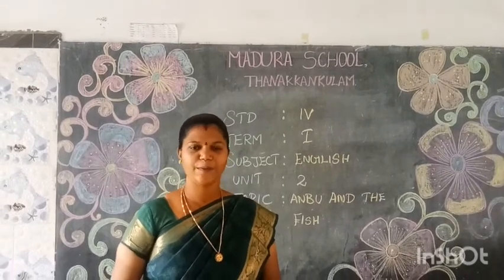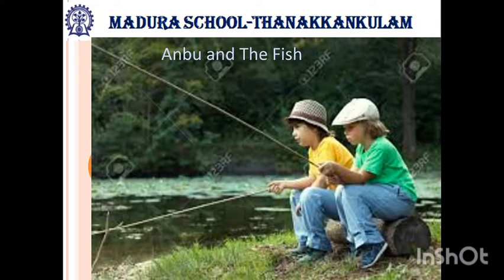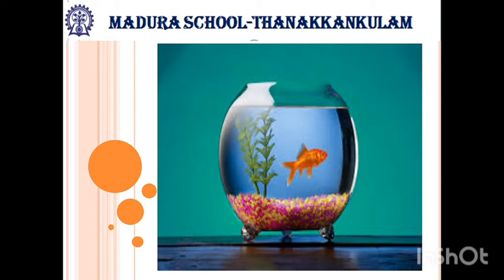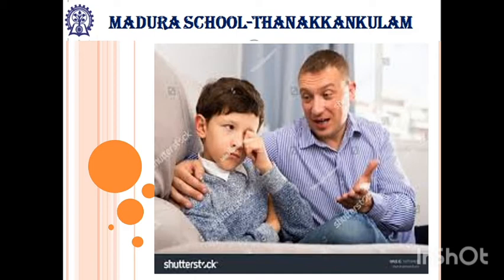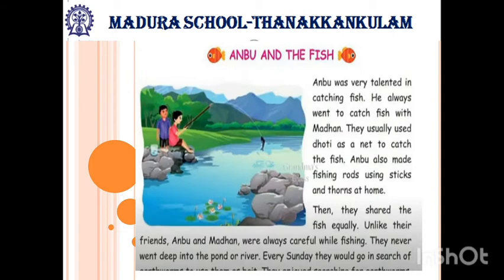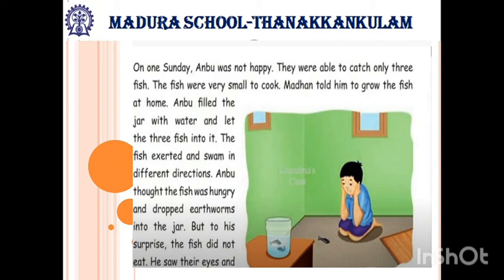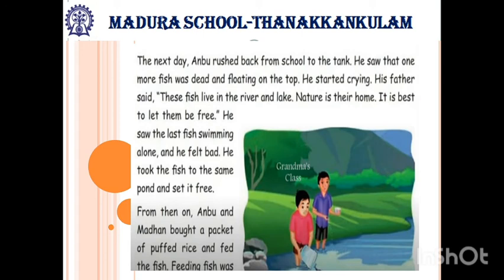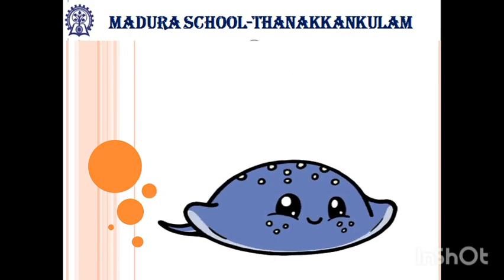IV -ENGLISH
UNIT : 2
ANBU AND THE FISH